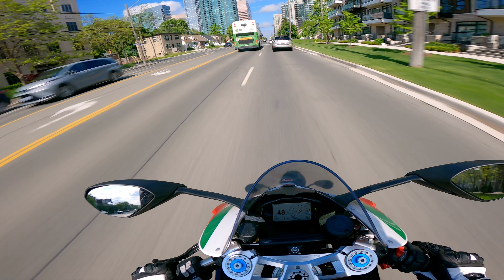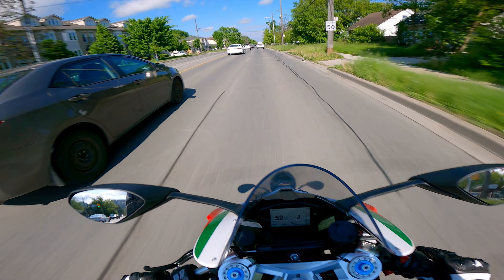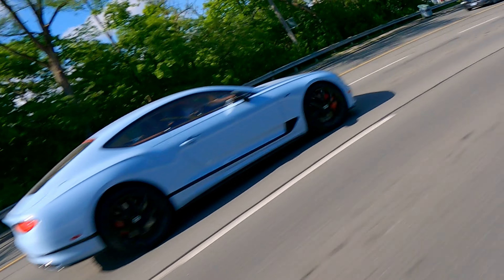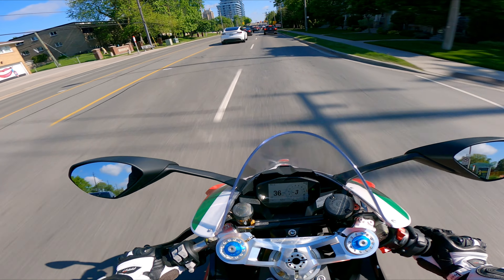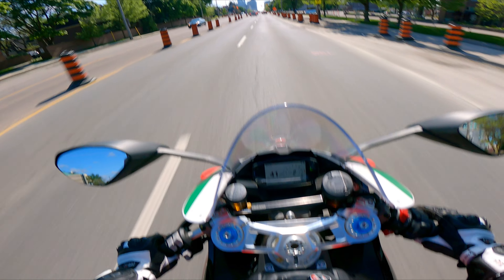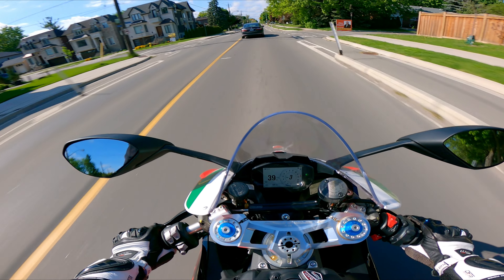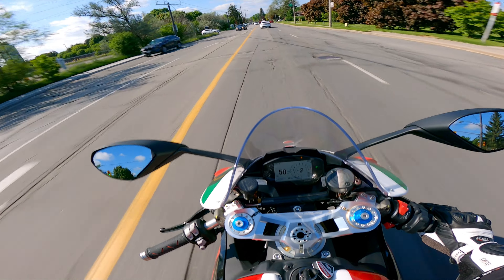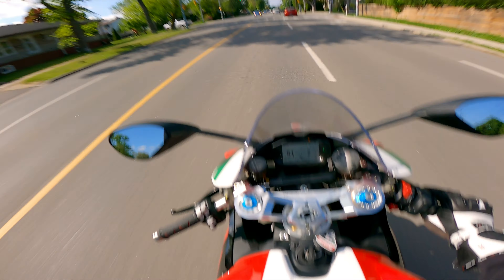FIRST RIDE / DUCATI PANIGALE V2 BAYLISS / AKRAPOVIC TITANIUM FULL RACE EXHAUST SYSTEM MOTOVLOG ASMR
Sharing my very first ride of my Ducati Panigale V2 Bayliss Special Edition with Akrapovic Full System installed.

A rare find this one! Scored this perfect Ducati Panigale V2 Troy Bayliss Special Numbered Edition for under MSRP. Plus, it had the original DUCATI PANIGALE V2 AKRAPOVIC TITANIUM FULL RACE EXHAUST SYSTEM already installed! What a crazy find and I'm very grateful for this awesome Italian Stallion!